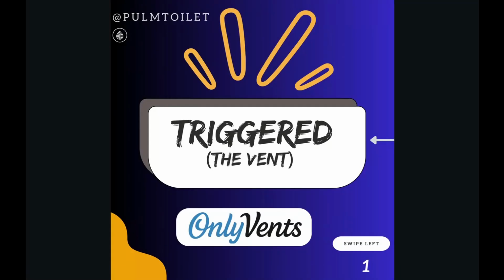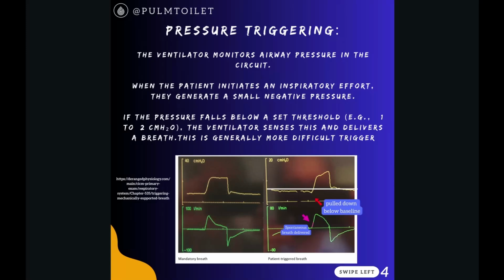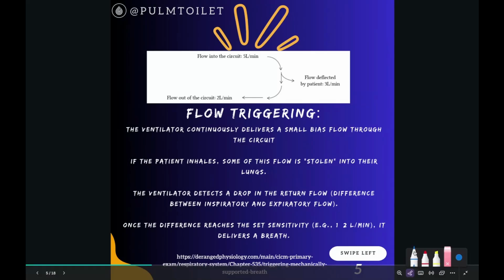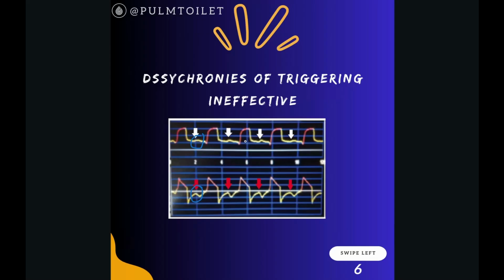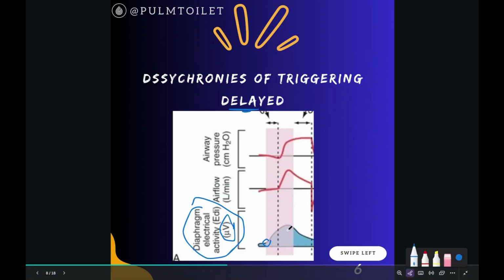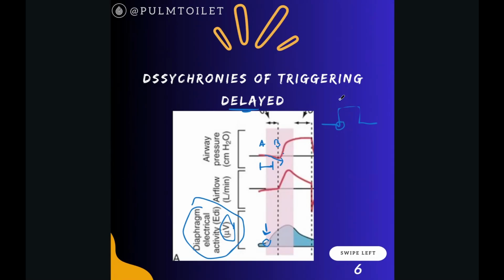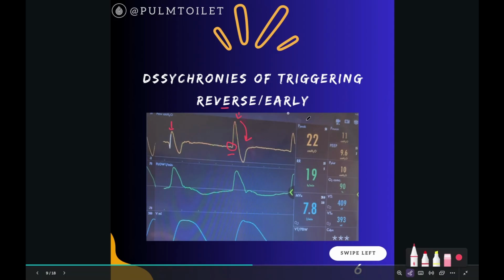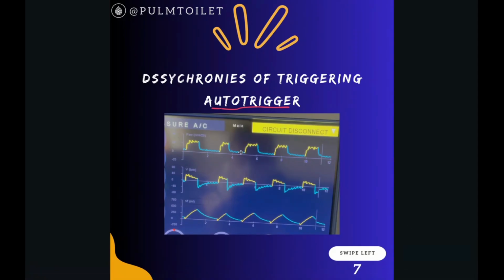How Do We Trigger The Vent?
Triggering the ventilator is how the ventilator knows to go from expiration to inspiration.

Theres a few ways we can trigger the breath and some dssynchronies associated with it.
In this episode, I go over these concepts!